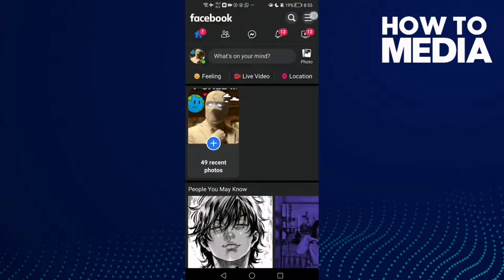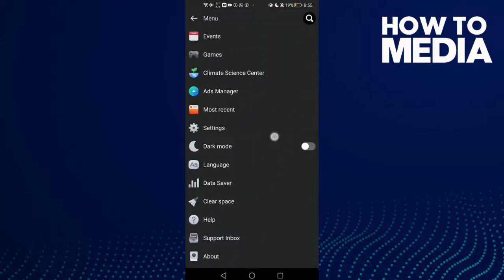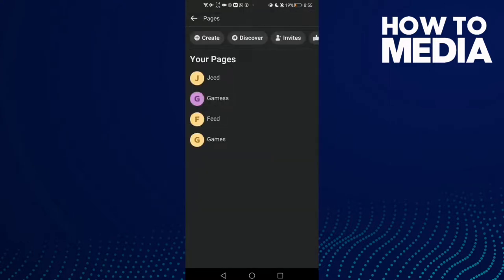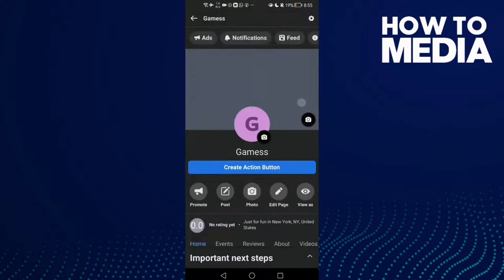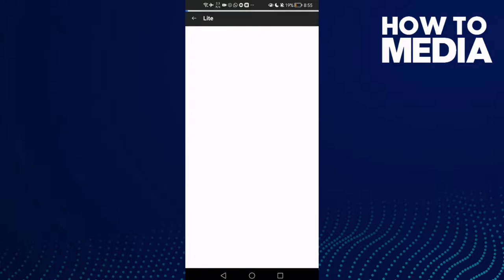How to Pin Your Page on Facebook Lite App 2024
in this video we discuss :